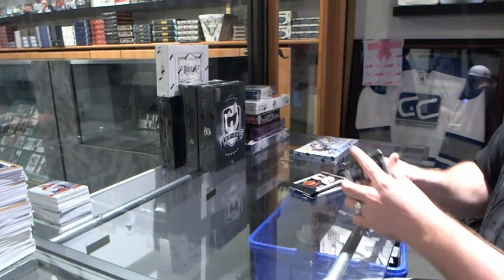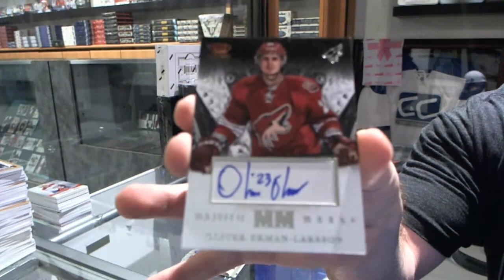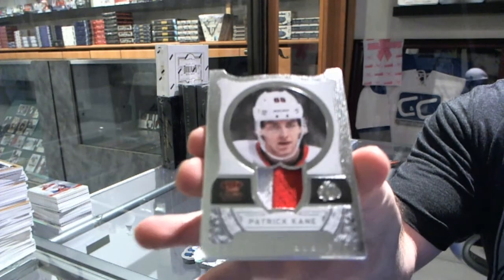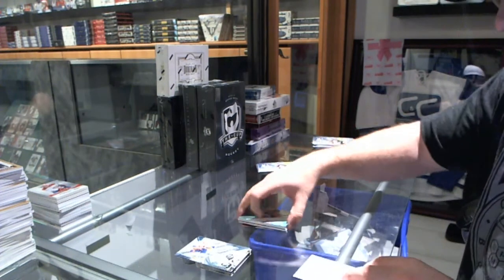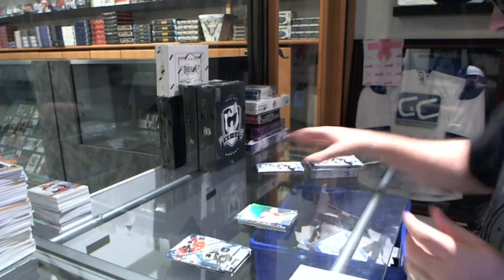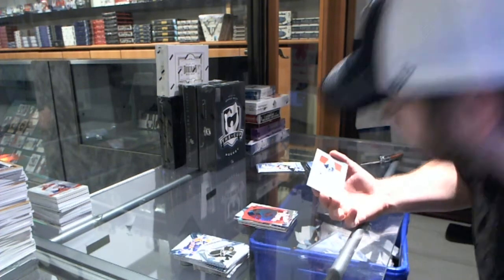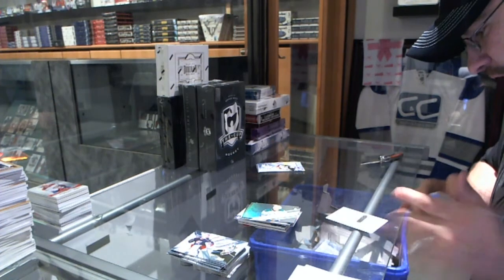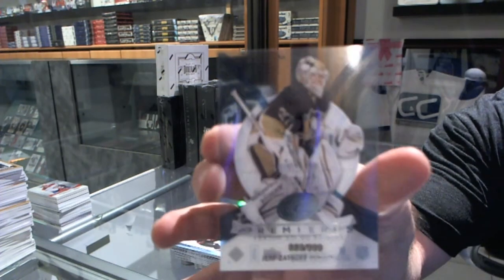13-14 SPX & Crown Royale Hockey 2 Box Break - C&C #4669